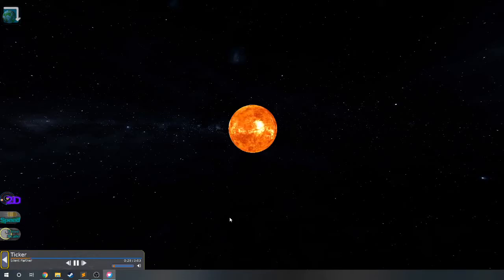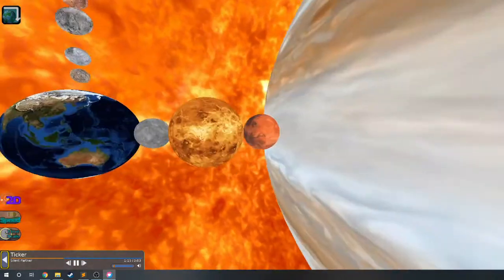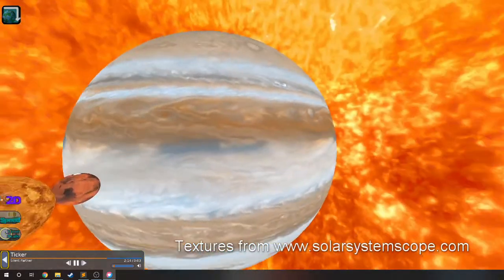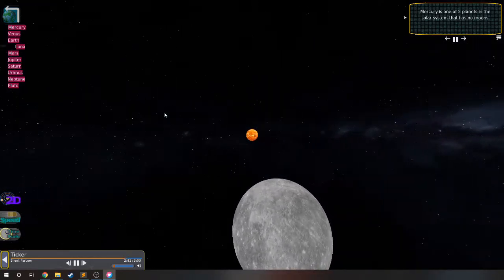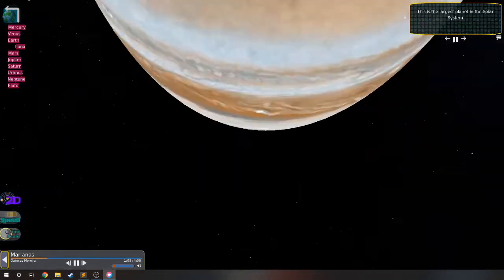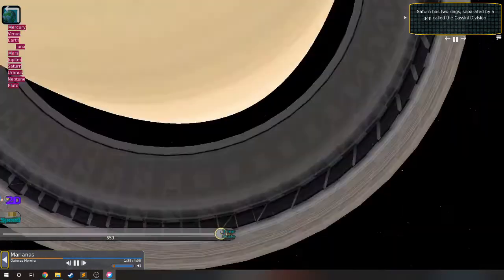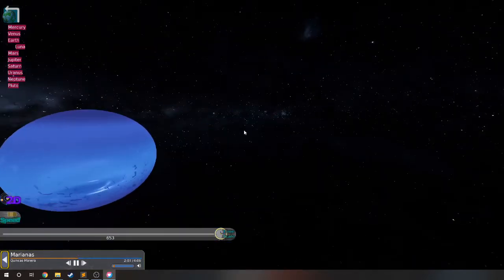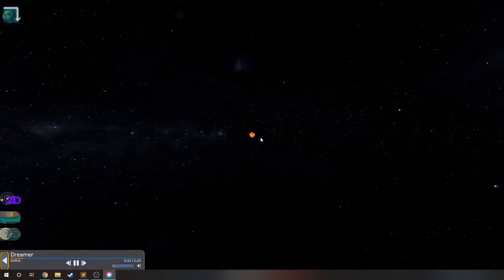I made our 3d solar system in a 2d engine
I want to show off a passion project that I've had for a while.  This is version 2 of this project and I'm really excited to show you the progress I've made on it.  This project was made to visualize the scale of the universe.  Every time I use it I feel so small in the universe and it is very humbling.

The textures for the planets and stars are found at solarsystemscope.com

Enjoying this content?
Any support would be greatly appreciated!